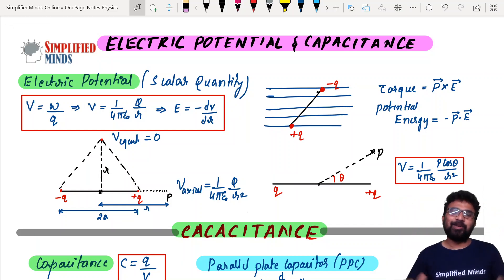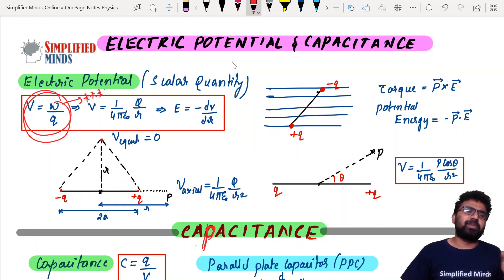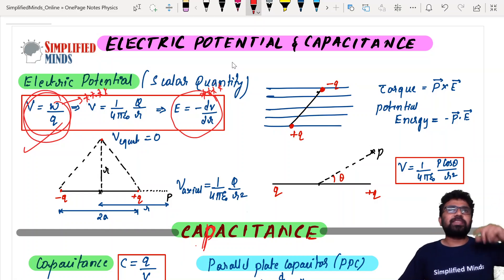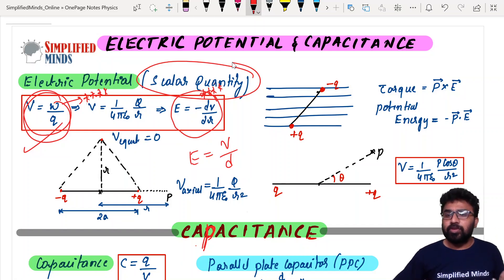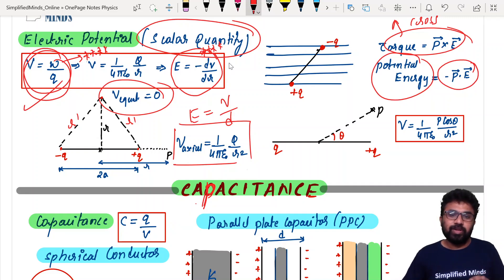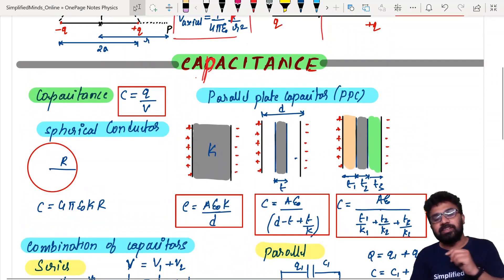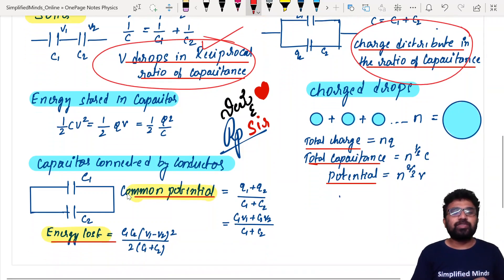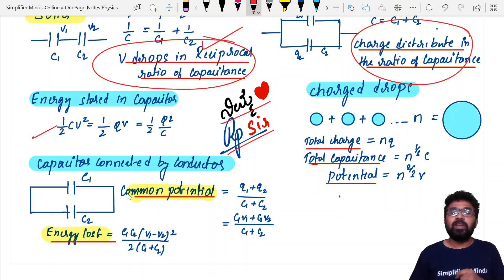KCET Physics 2022 | Electric Potential and Capacitance Oneshot KCET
KCET Physics : Oneshot-Onepage Videos
KCET:  Physics- Problem Solving Techniques
KCET: Mathematics
KCET 2022 Preparation: Must Watch Videos